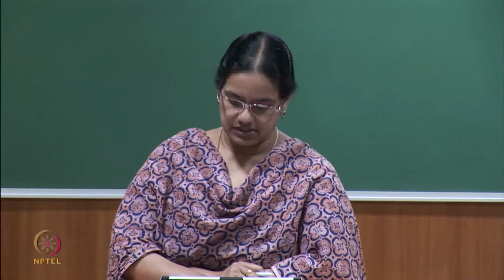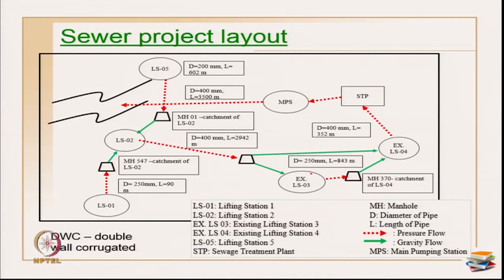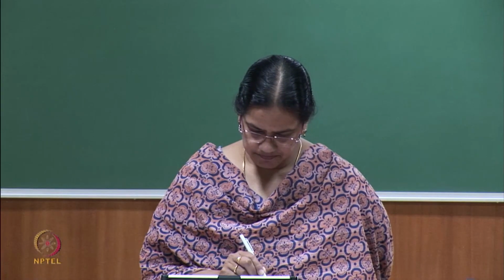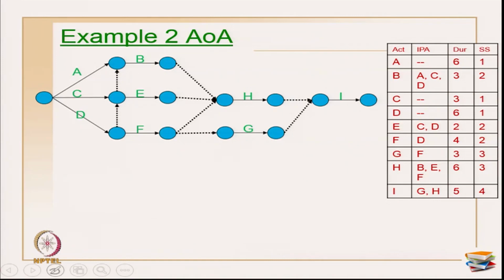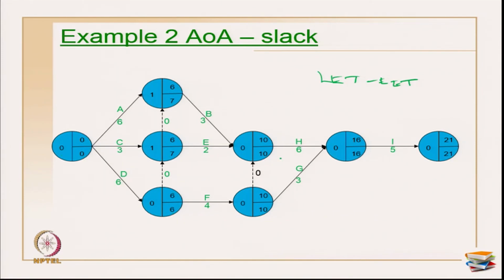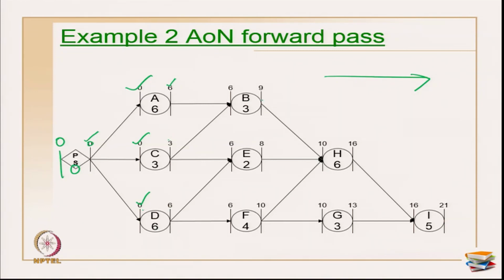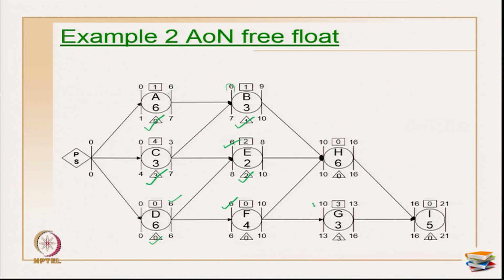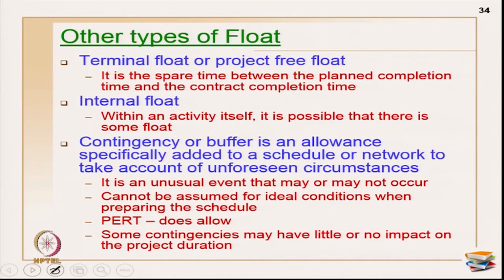Critical Path Method